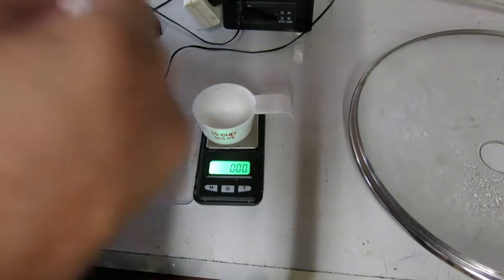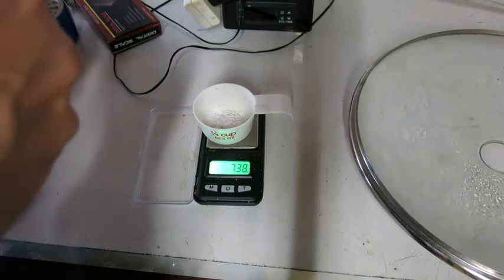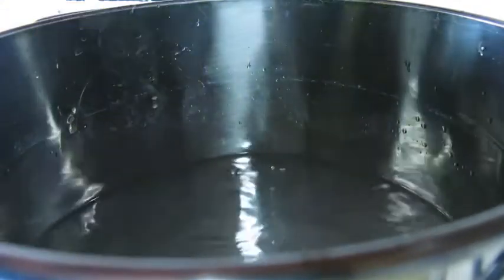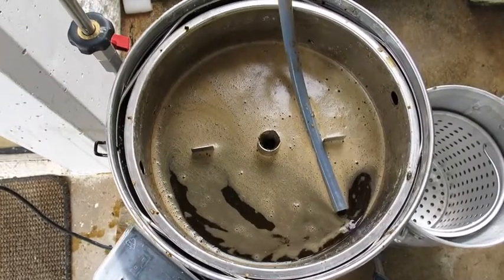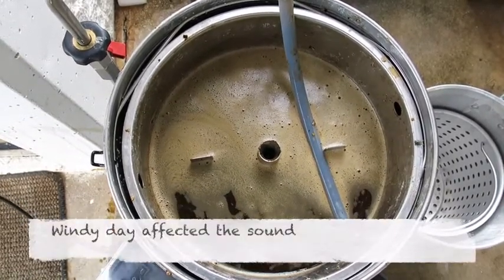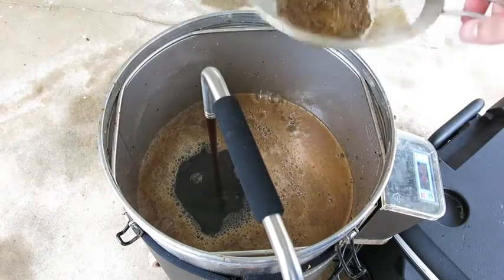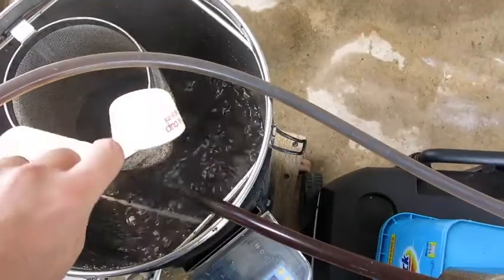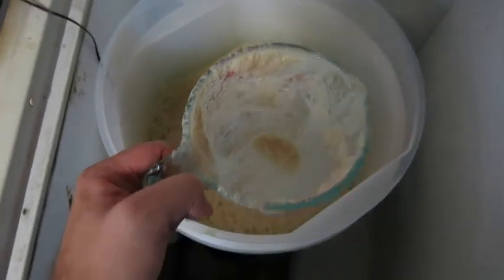HBW #47 Russian Imperial Stout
This video I brew a massive 7.5kg simple grain bill for a Russian Imperial Stout. If you have wanted to make an Imperial Stout but have not been prepared to invest in a lot of grain because some recipes show 10 or more grains, then this simple recipe is bound to give you the confidence to try this revered beer style.